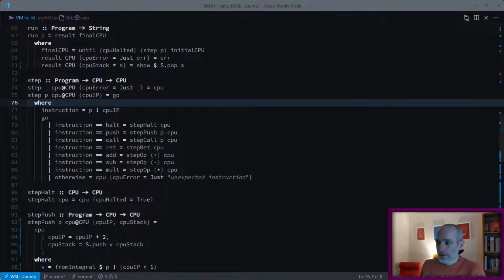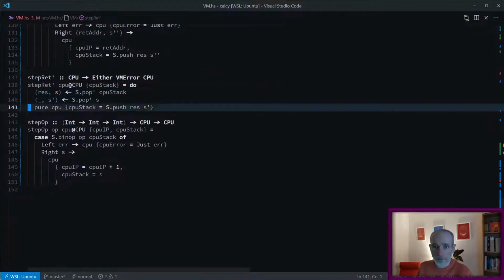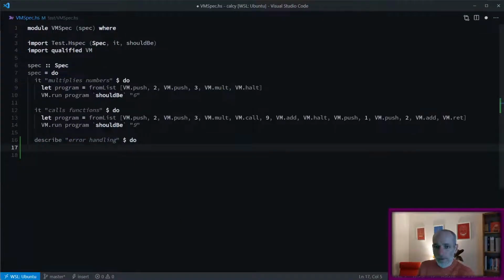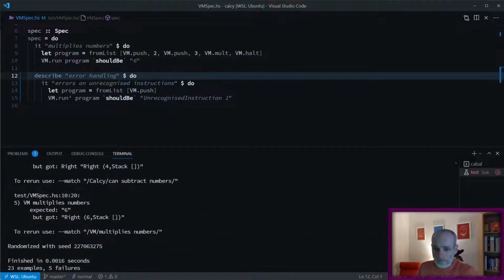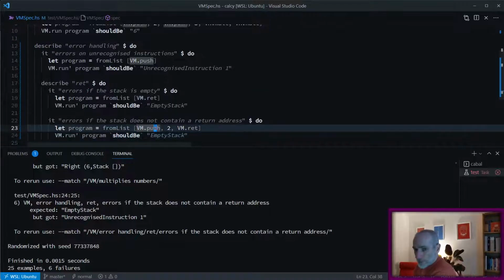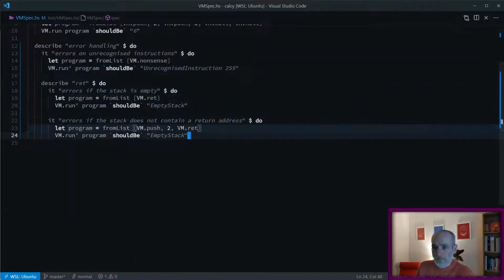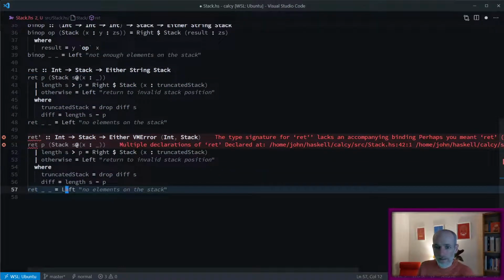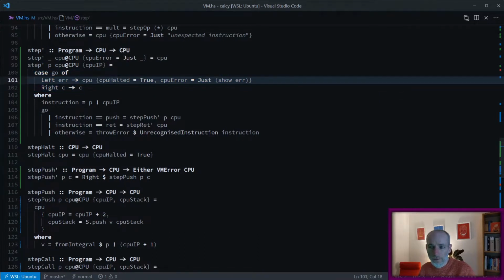Learning Haskell -- cleaning up the error handling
Last time I looked at using Control.Monad.Except to avoid some unweildy nested case expressions. In this episode I'll look at taking this further to move all of the error handling in the vm to a central location to try to make the code easier to follow.